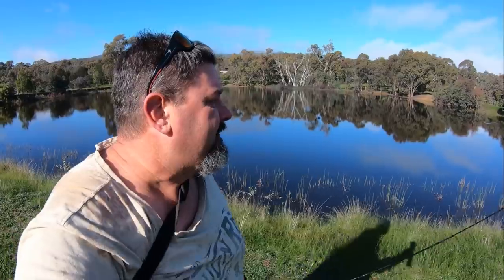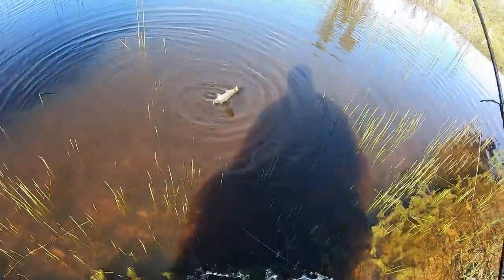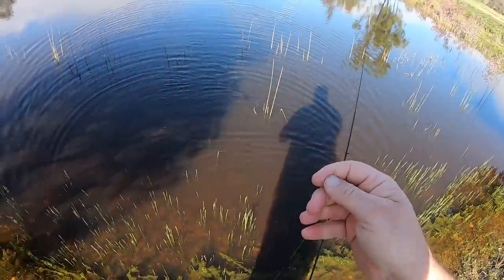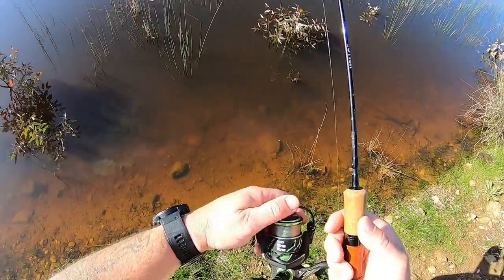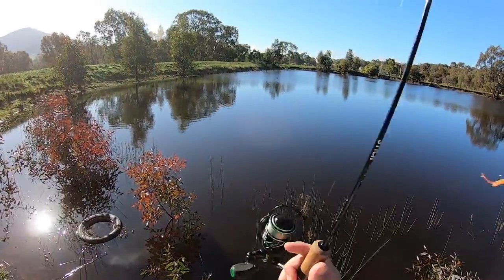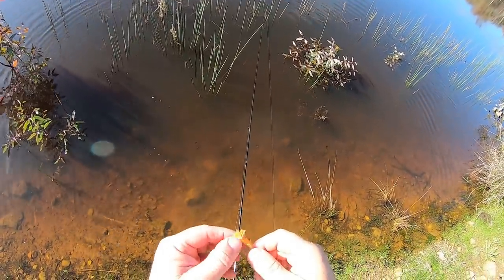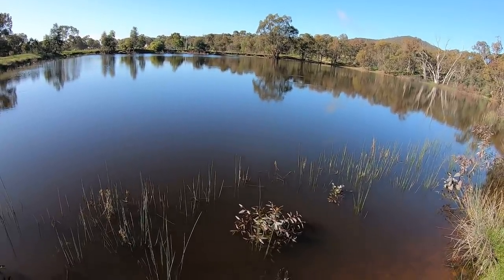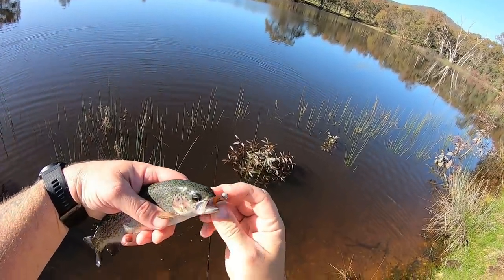Pond trout fishing frenzy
This is my favourite and most effective way of catching trout when trout fishing in stocked ponds. As you can see here this technique works quite well.
Whilst I do not like to lecture people, I highly suggest that you consider other members of the community before taking too many trout from these wonderful waterways. The kids, the disabled and the elderly. These people can not just get in a boat and troll across a lake, or wade for miles up a trout stream. Please consider these people before removing too many of these easy-to-catch trout from these stocked family friendly waterways.